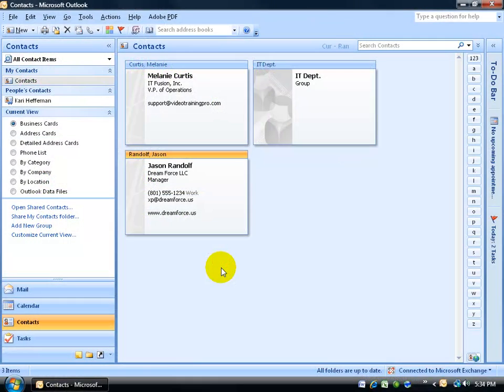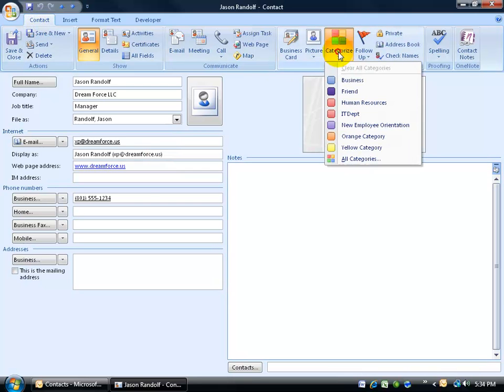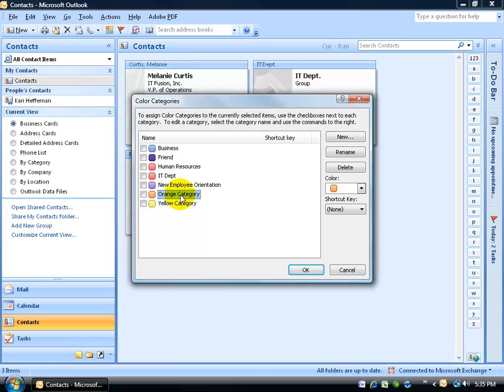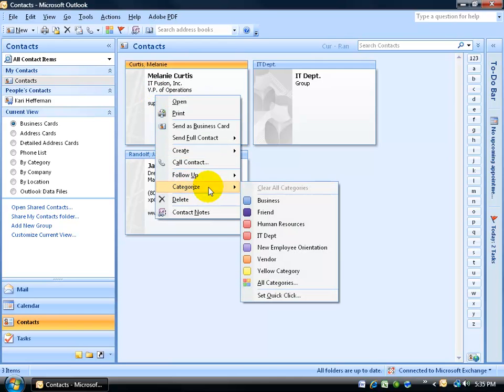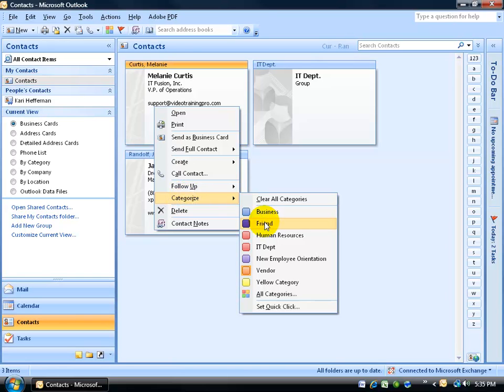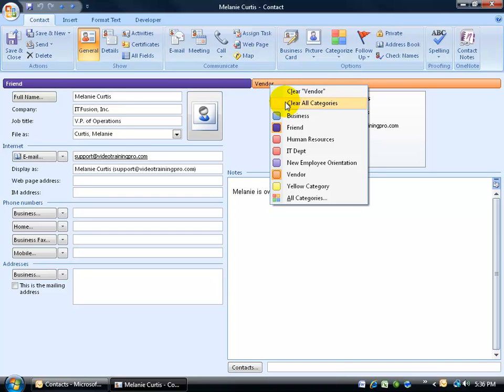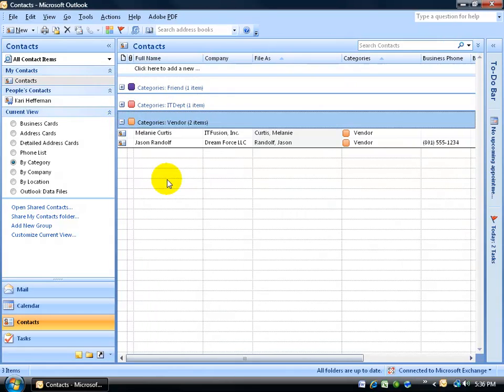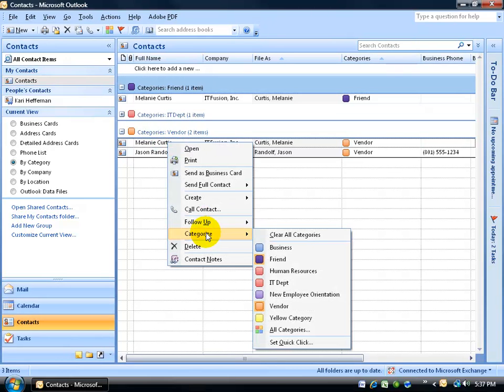Outlook 2007 Contacts: Assign & Group Contacts By Category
Outlook 2007 training video on how to organize your contacts by assigning and grouping them by category.